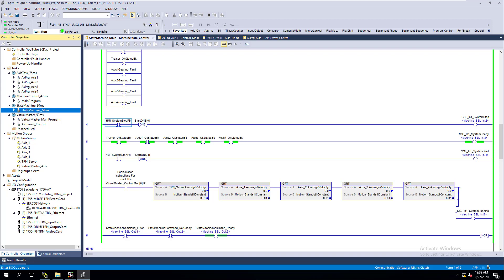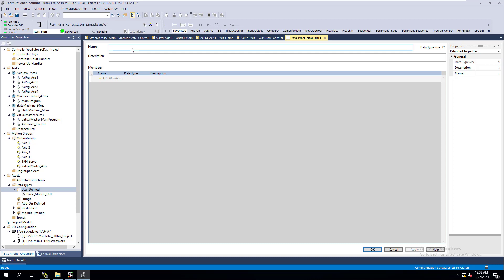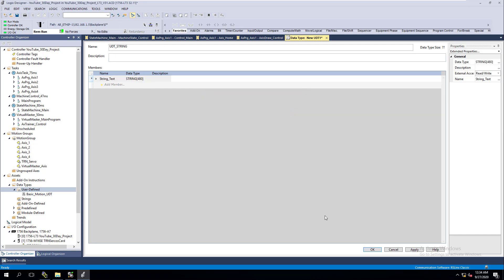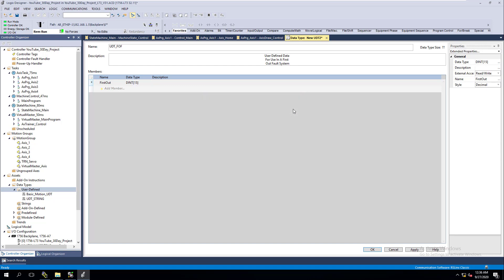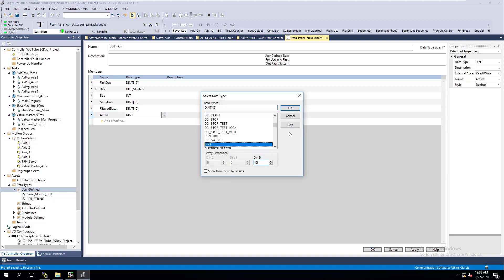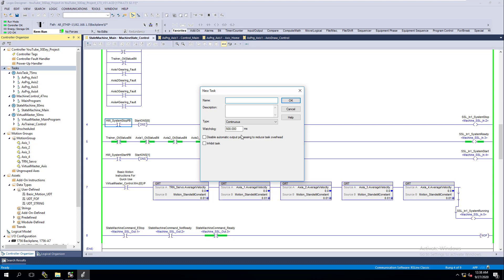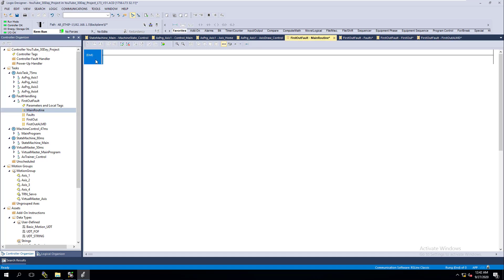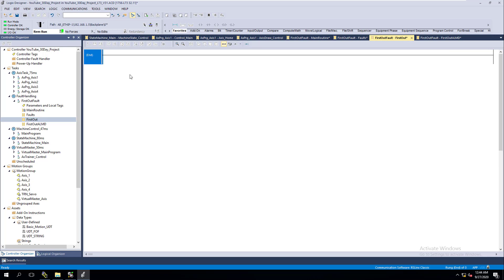Building User Defined Data Types in Studio 5000 | Rockwell Automation UDT with Two Layers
Building a UDT (User-Defined Data) in Studio 5000 showing one being built to be used inside of the main UDT that we are making.

This gives for a deeper use of the data that you are making in your user-defined data & in our example, we will be using this for a fault handling system in a future video.

Minute 0:42 Making a String User-Defined Data
Minute 2:10 Making the Fault Handling UDT
Minute 2:58 Building the Array of Data for the UDT
Minute 6:14 Adding our new task
Minute 7:54 Making our routines
Minute 8:58 Adding our Jump To Subroutines

Note: This is being built for use in the next video that will be released on this channel which will show a large-scale fault handling system.